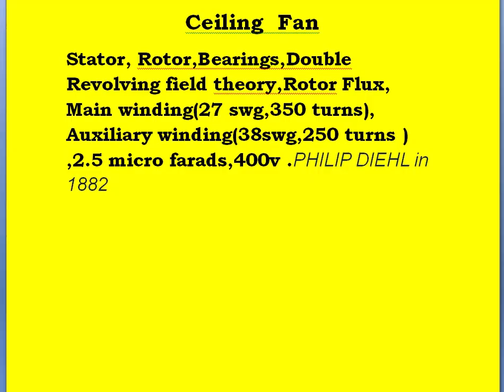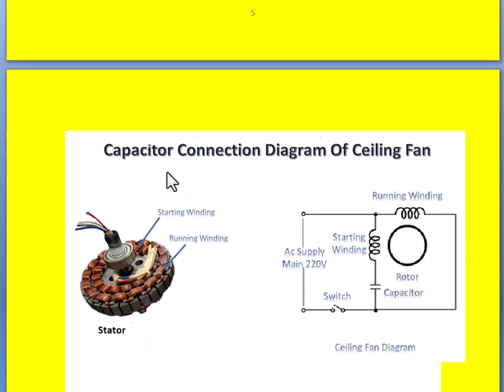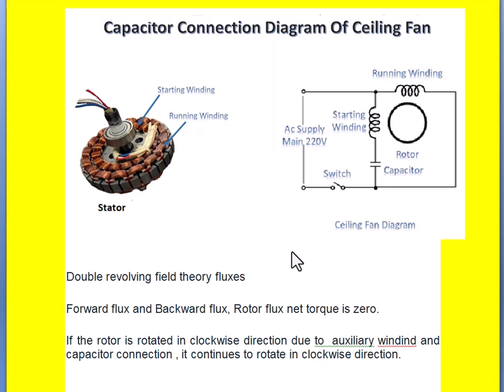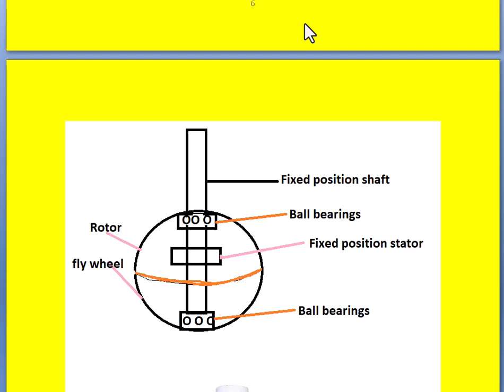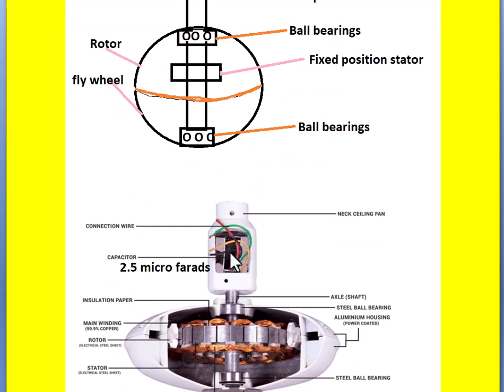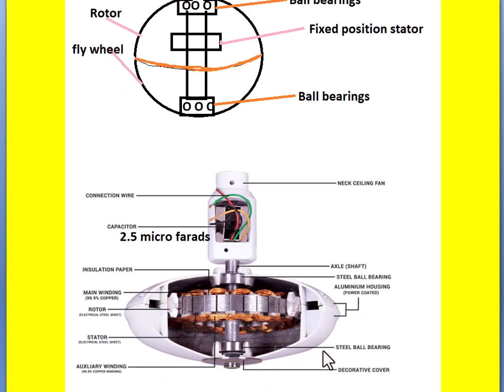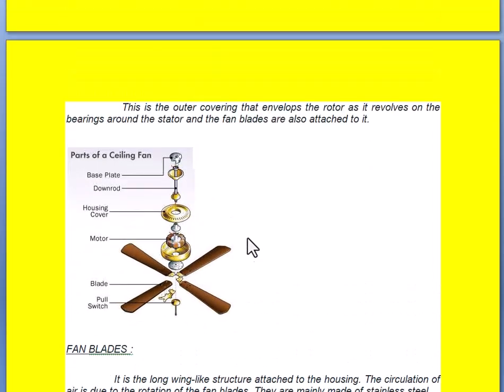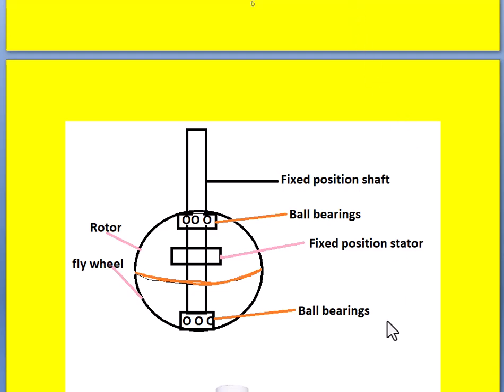Real ceiling Fan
This video explains how rotor and stator are placed in a ceiling fan. Rotor surrounds the stator .Auxiliary winding is connected in series with capacitor.